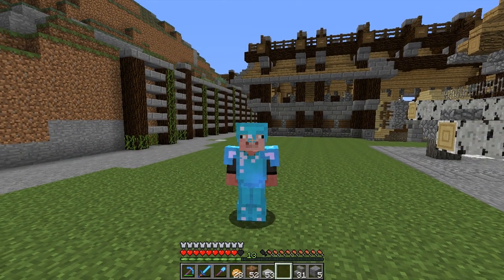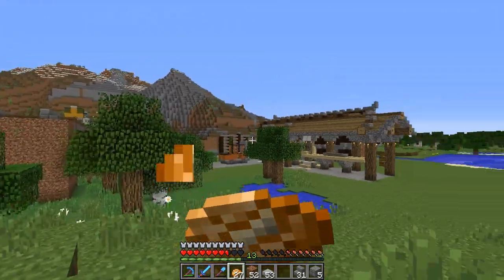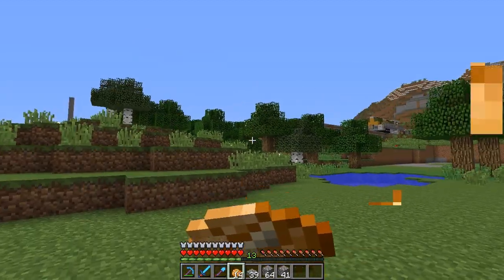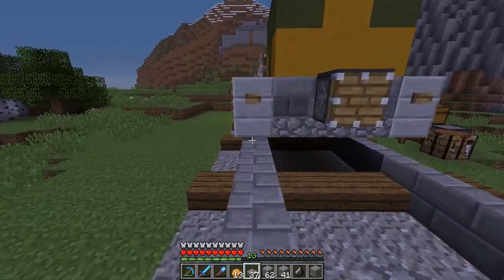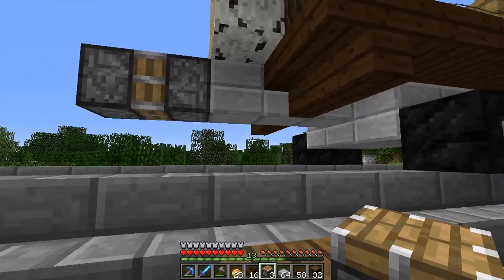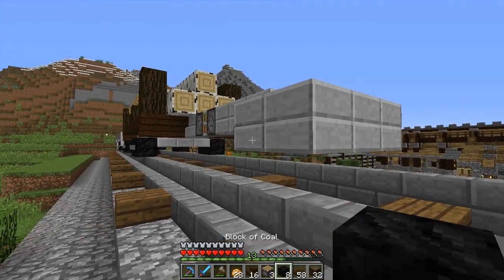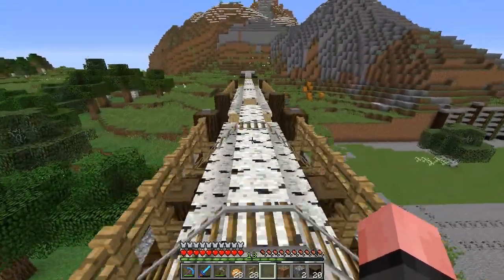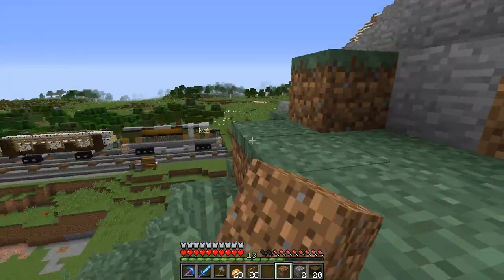Minecraft - Follow The Leader - Let's Play Along With Piggy Episode 18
If the train is to ever make a delivery, a few cars will need to be built.

Let's Play Along With Piggy
A New Style of Minecraft Let's Play

Map Seed : 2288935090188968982 / Load this seed in Minecraft 1.8 or higher for PC

Join me, thepigglesworth, in my Minecraft LP (Let's Play). During each episode a project will be accomplished and you, the audience, are invited to play along. Finish the project and send pictures to my Twitter @2piggles. Don't worry if you are playing PC, console, or pocket edition. Don't worry if you are in survival or creative. Don't worry how good you think your build is. I will do my best to retweet every build!

"Acoustic Meditation2" by: Jason Shaw